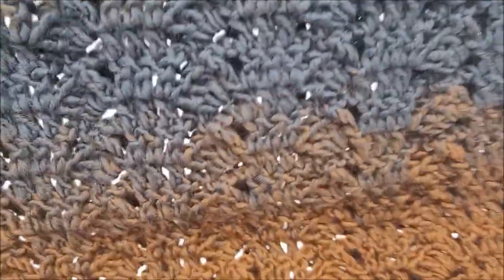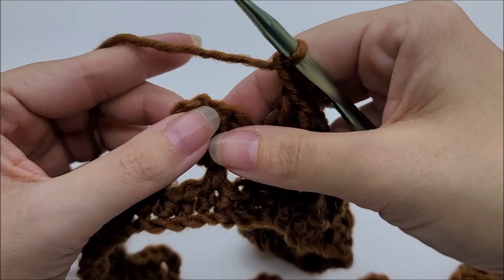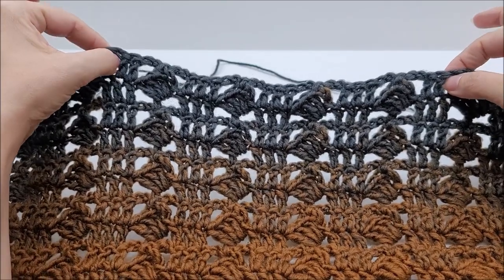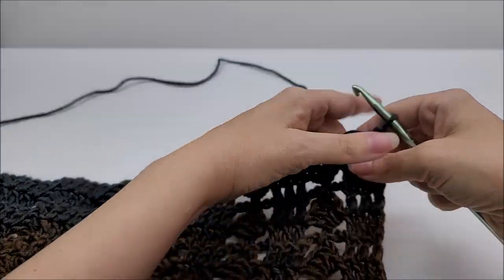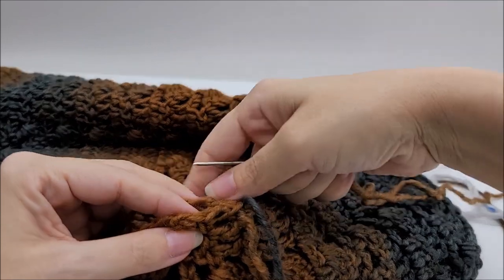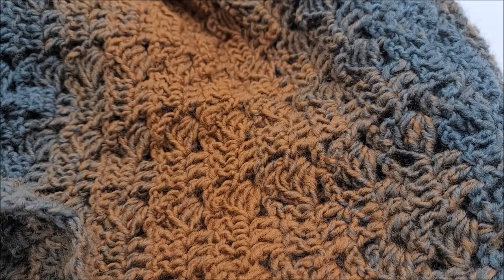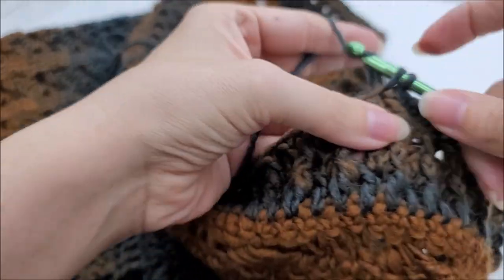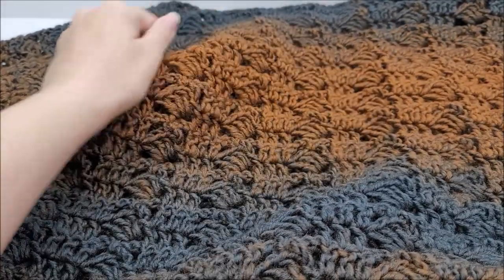Easy Crochet sweater | Crochet pullover sweater Tutorial | Bag O Day Crochet Tutorial 737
easycrochet crochet bagodaycrochet Learn to crochet this sweater. This how to video from bagoday crochet will show you how to crochet this off the shoulder ladies sweater. Easy to adjust the crochet sweater for size, length, and sleeve length. grab your crochet hook and lets crochet this sweater together

Video is made in size medium, please listen for wear to adjust for length
Small same pattern as video hook size 5.50mm
medium made in video
Large same pattern as video hook size 6.50mm
XL add 16 sstitches to beginning chain same hook size as video
2XL/3XL add 32 stitches to beginning chain same hook size as video